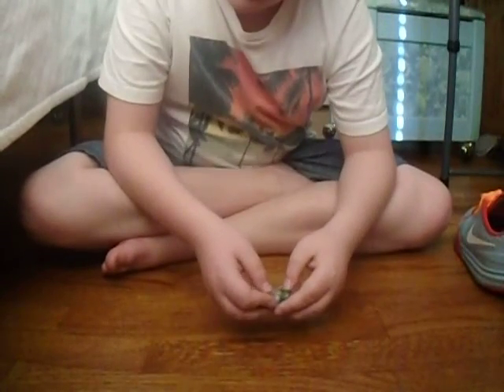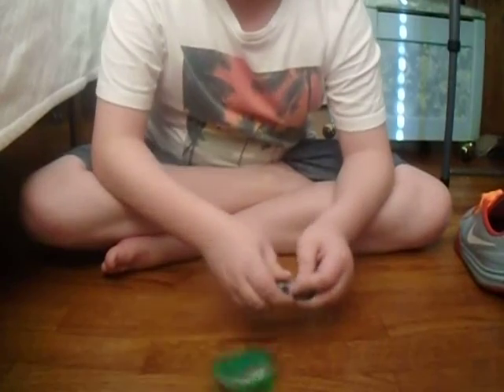HexBug Vlog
me nathan aka Dom wrote this so like and sub becase i am his best editor